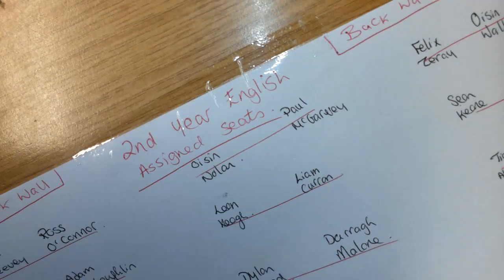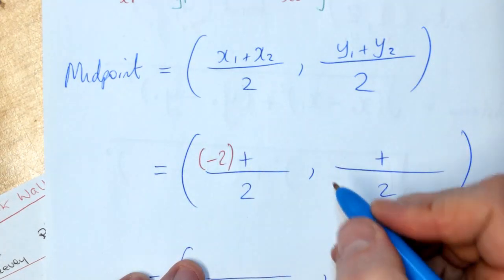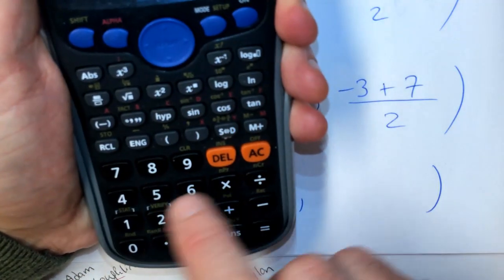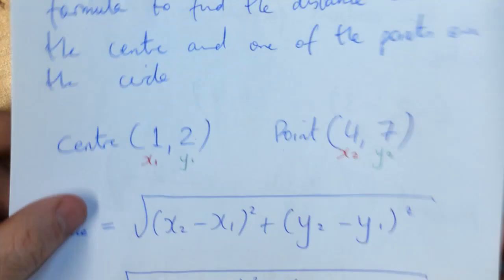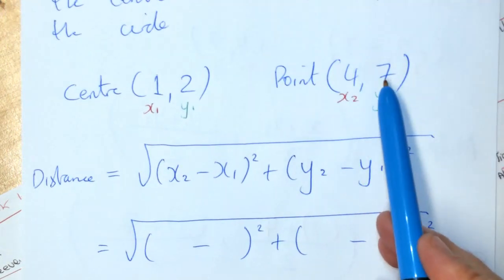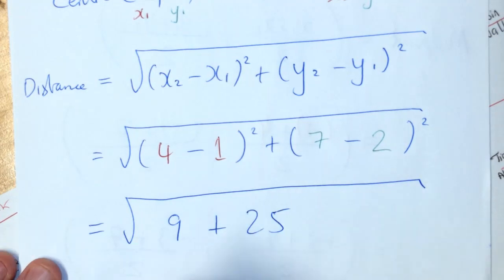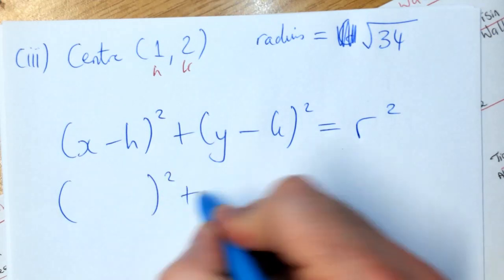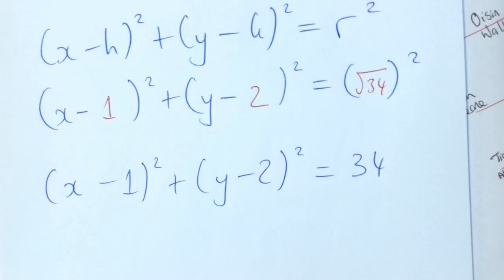LC Exercise 19.3 Q8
Coordinate Geometry of the Circle
Find the Equation of a circle (centre not (0,0))
Interpretation of diagram.
Find centre using midpoint formula, then radius using distance formula and finally, the equation of the circle.